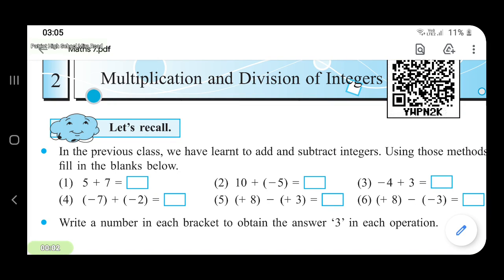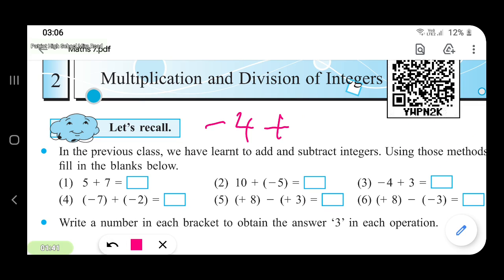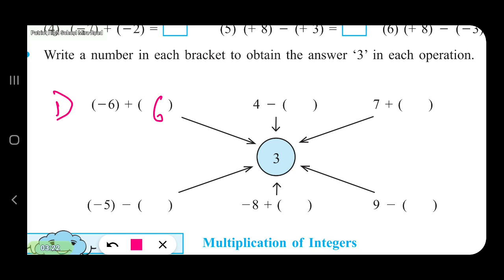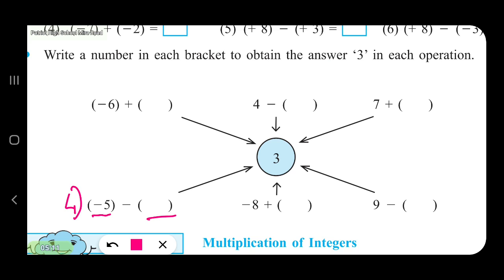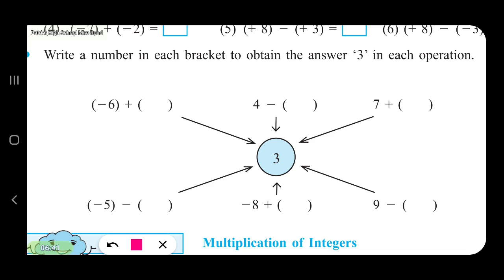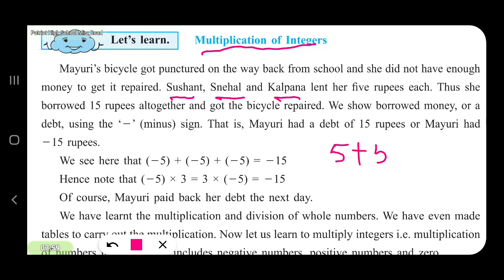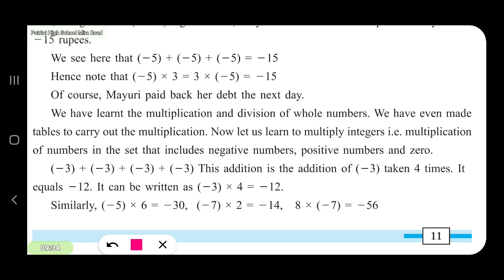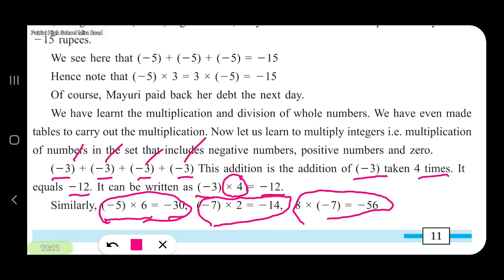Maths Std 7 |Ch 2 upto page 11 |English medium |Maharashtra board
explanation in easy to understand English language.